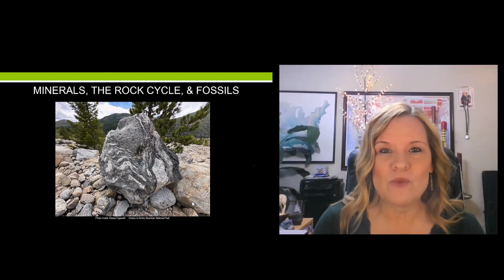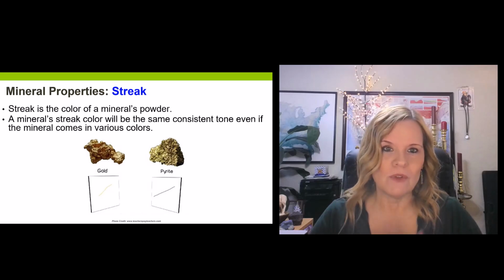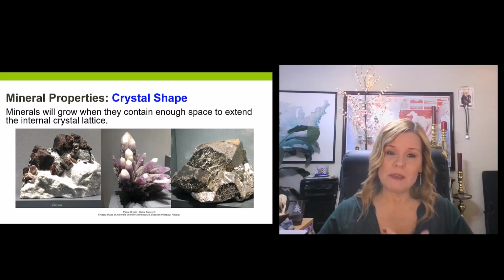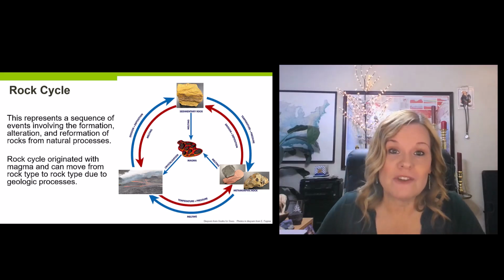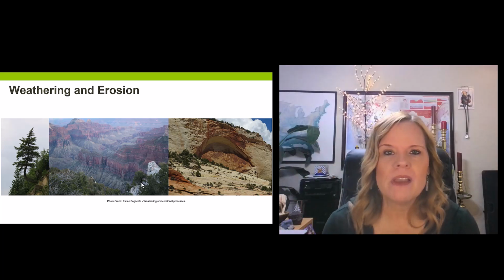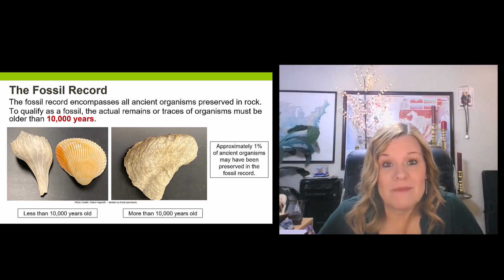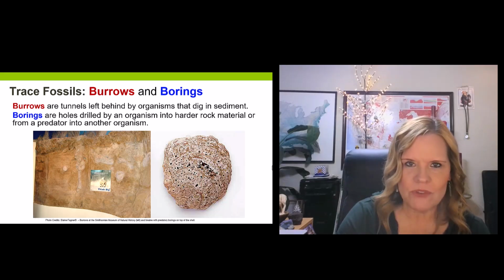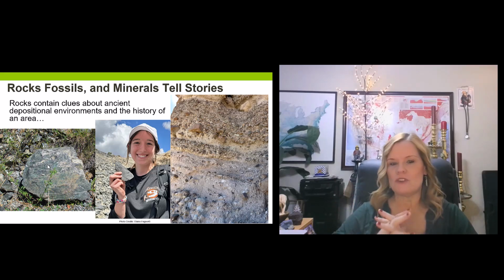Minerals, The Rock Cycle, and Fossils Overview for Earth Science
This video is associated with GEOL 1401 (Earth Science) at MCC in Waco.